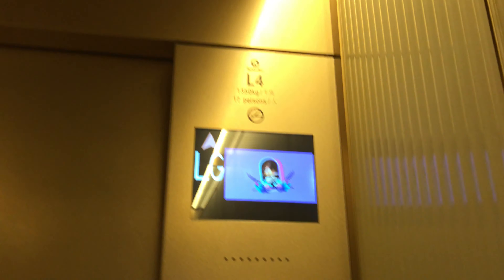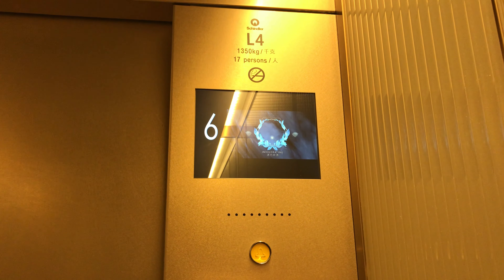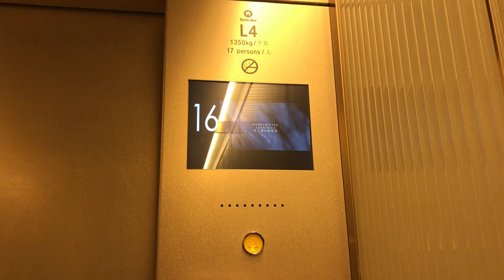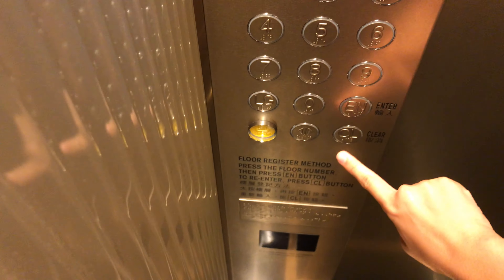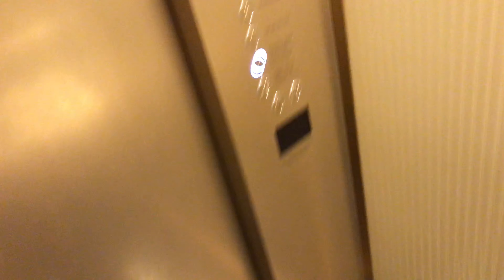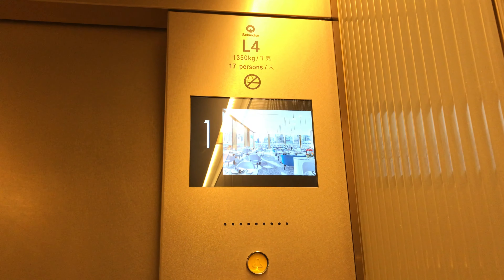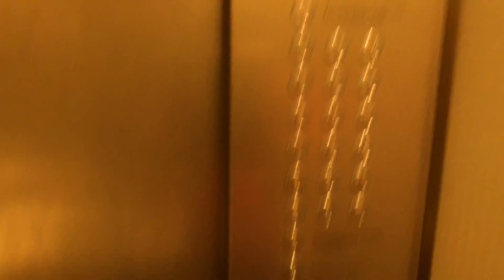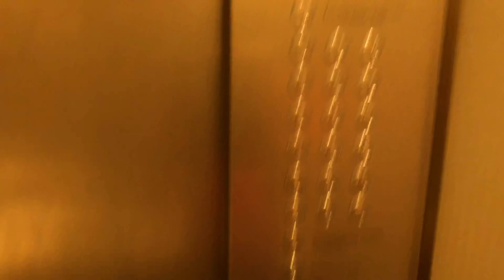Beautiful Schindler 5500 traction elevators @ The Murray in Central, Hong Kong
These elevators were nice with the accessible keypad, TV indicator, and a seat inside the elevator cab. mailerdiablo, what do you think of these elevators?